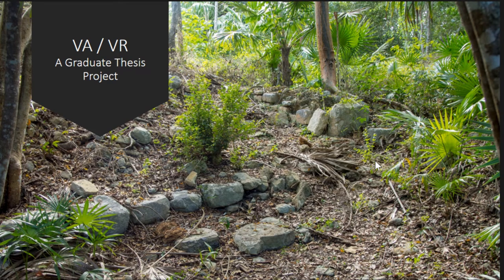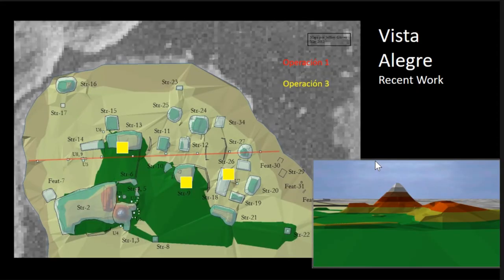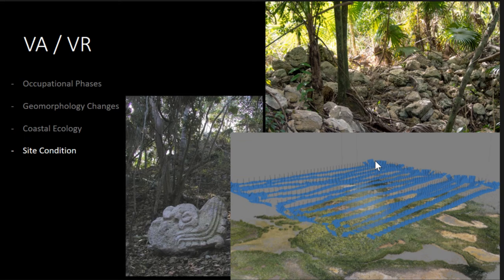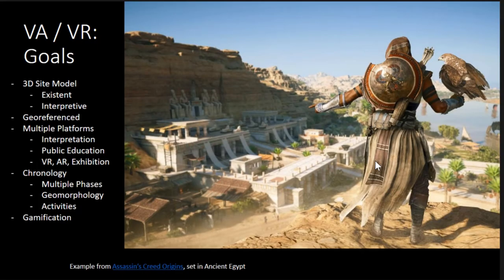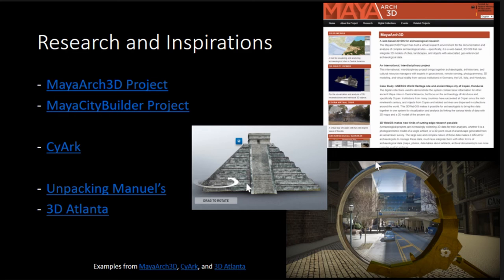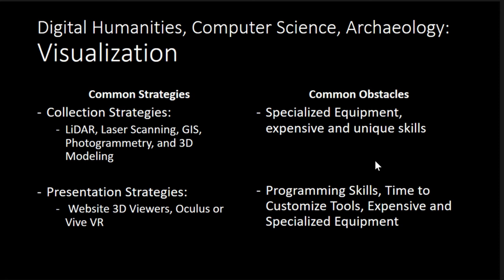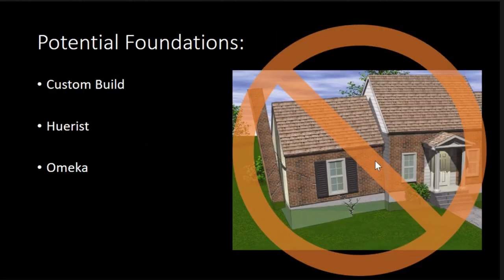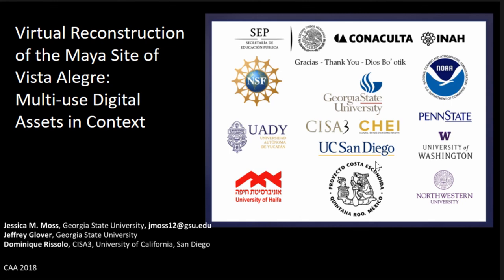Virtual Reconstruction of the Maya Site of Vista Alegre: Multi-use Digital Assets in Context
The coastal Maya site of Vista Alegre provides continuing insight into the relationship between Pre-Columbian groups and the environment in this dynamic ecosystem. Due to the remote location and dense mangrove coverage, the site is difficult to document remotely, and its fluctuating ecological shifts over time also create a challenge in interpreting and presenting the spatial usage of the site. Owing to this, an immersive 3D model created from GIS data, photogrammetry, and modeling software adds to the interpretive and presentational range of this site using cross-platform virtual reality applications. The ability to model ecological changes over time, in addition to shifts in monumental architecture and spatial usage, allows for the chronological representation necessary to accurately portray this site. Once these digital assets are created and georeferenced, they can also be used in augmented reality applications for incorporation onsite in handheld devices or within a museum context. These assets are also used in online exhibits for public education through the digital archival platform Omeka. Linking this digital exhibit to the virtual reality experience further contextualizes and educates the public, and the goal is to use increasing VR web support through A-frame, WebGL, and other web browser supported formats to further democratize the experience of VR to the public. Combining the use of these digital assets in multiple ways increases the exposure and efficiency of using digital visualization techniques for both presentation and interpretation.

 (Jessica Marie Moss)